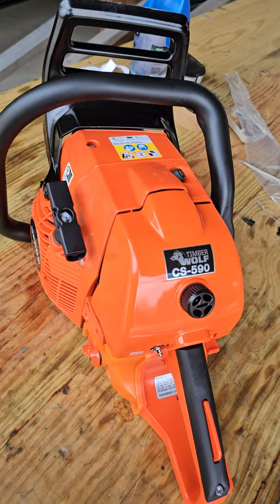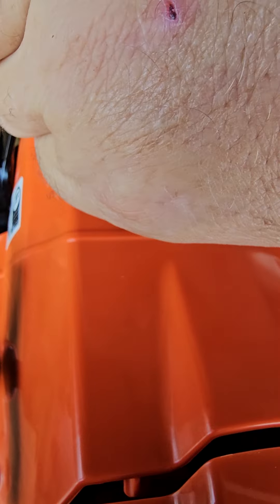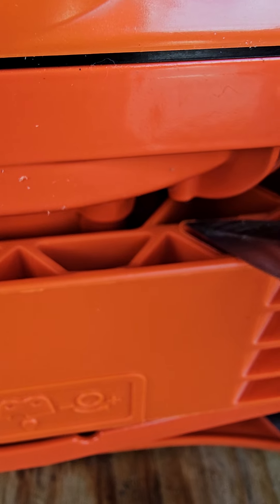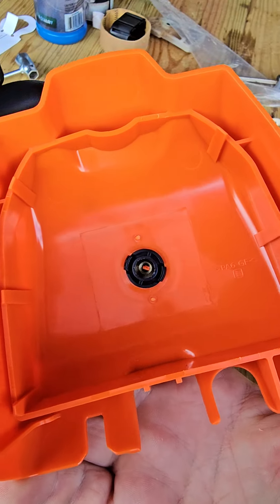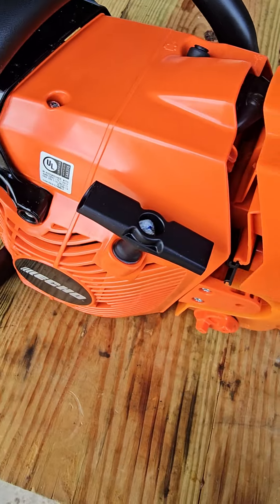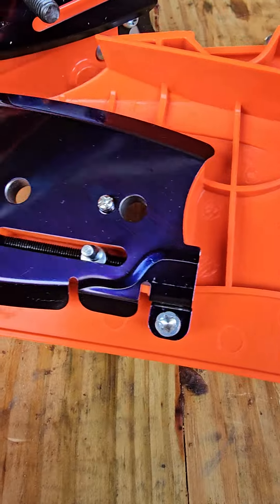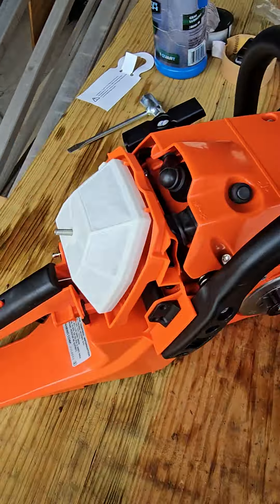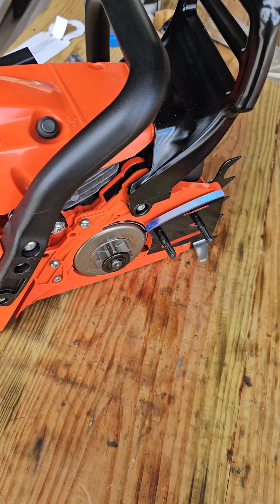Clone Echo 590 ? Fact or Fiction ? Newest Cheap Junky Chinese Chainsaw Clone? "Counterfeit" ?